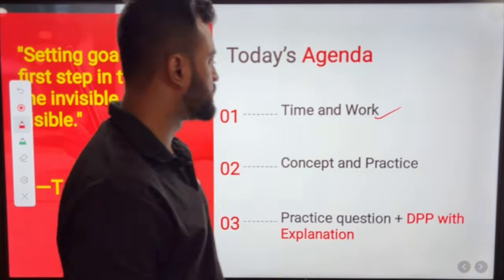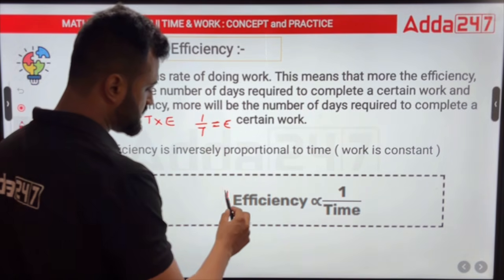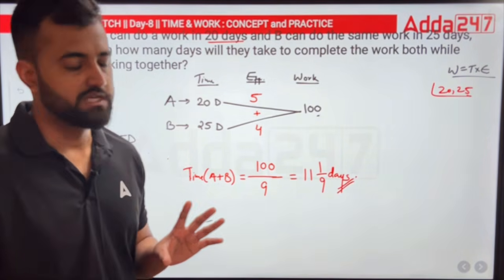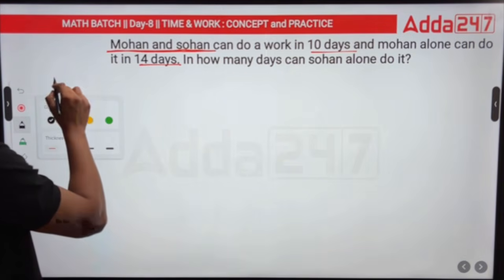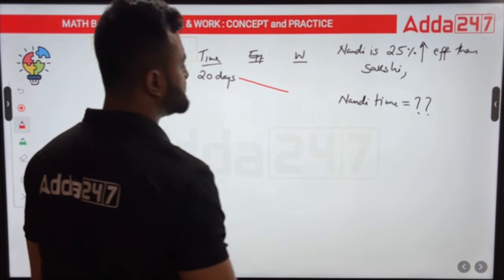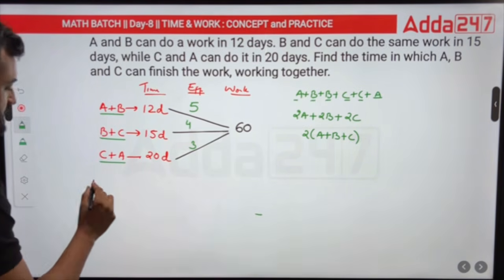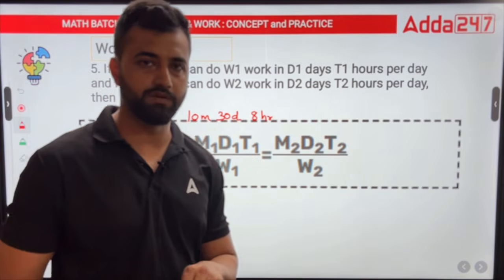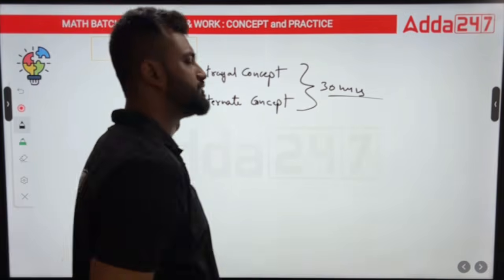Meghalaya MPSC LDA 2026 | Just One Formula, Every Question | Most Repeated Chapter | Time and Work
MPSC LDA Maths PYQs 2026 | Previous Year Questions Asked in Exam 🔥 | Learn All Types in 20 Minutes

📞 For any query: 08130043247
🎯 OUR COURSE

Want Guidance / Suggestion for your Exam Preparation
Fill This Form

Ace the Meghalaya MPSC LDA 2026 Exam with this exam-oriented Maths session. Learn just one important formula from the most repeated chapter that can help you solve multiple questions quickly and accurately. This class includes shortcut tricks, concept clarity, previous year question (PYQ) practice, and the most expected questions for the upcoming exam.

Whether you're starting your preparation or revising before the exam, this session will help you identify the question patterns that matter most.

📌 If you find this session helpful:
💬 Comment your biggest doubt about MPSC LDA preparation.

Best of luck for your MPSC LDA 2026 examination! 💯

Master MPSC LDA quantitative aptitude with this concept-based class. Learn key techniques for solving ratio and proportion problems.

This session focuses on essential math topics required for the MPSC LDA exam. We break down complex quantitative aptitude problems into simple, manageable steps, specifically targeting the question patterns seen in previous year questions. Whether you are preparing for the Meghalaya LDA exam or brushing up on your general math skills, this class provides a clear methodology to handle simple equations effectively.

By working through these examples, you will improve your speed and accuracy in solving ratio and proportion questions. The strategies explained here are designed to help you tackle similar problems confidently during the actual test. We also touch upon resources available on the ADDA247 app and details regarding the Meghalaya LDA Target Batch for structured learning.